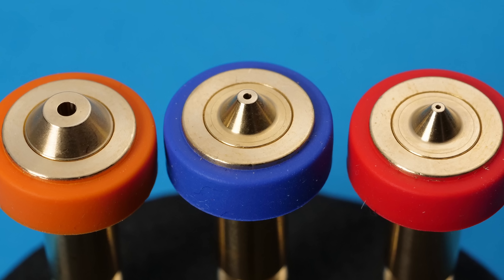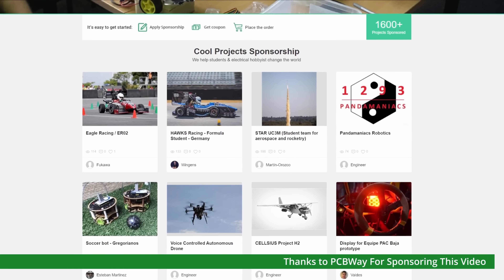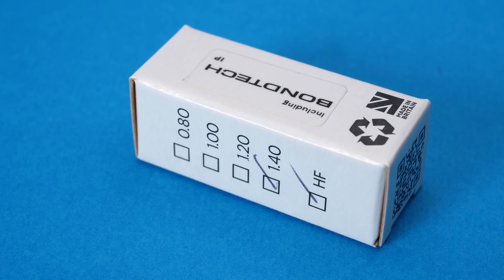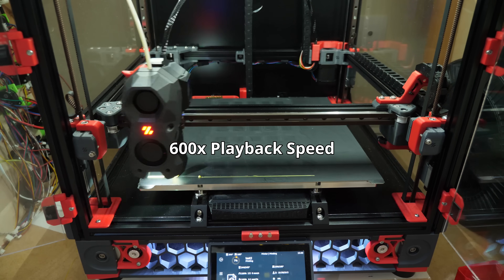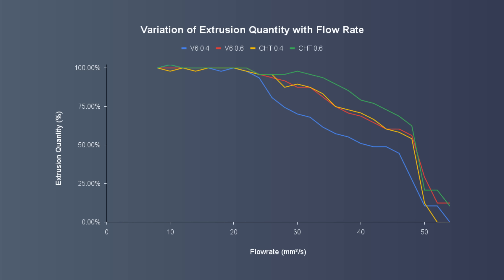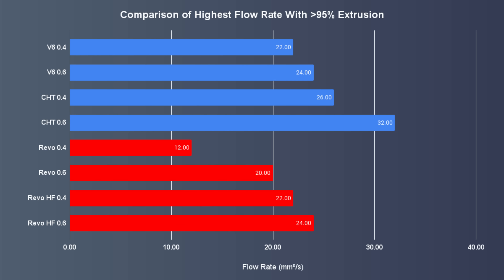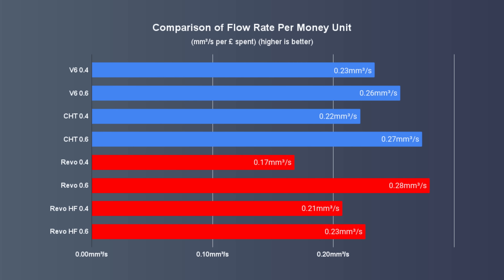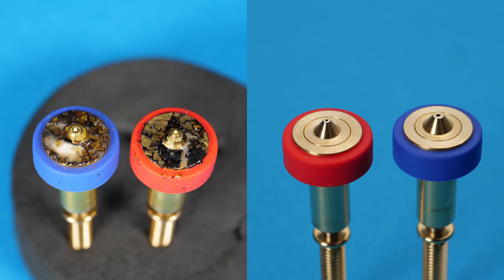Is E3D Revo Finally Ready for High Speed 3D Printing? Revo HF Review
for 3D printing, CNC, Sheetmetal and PCBs
E3D Rapidchange Revo sees its first high speed nozzle today with Revo HF, a high flow variant that uses new performance increasing internal nozzle geometry to increase surface area but how much faster is it?

0:00 E3D Revo High Flow Release
0:41 Sponsored by PCBWay & E3D!
1:21 Introduction to Revo High Flow
1:56 How Revo High Flow Works
2:34 Revo High Flow Testing Method
4:15 Subscribe to Vector3D
4:24 Standard Nozzle Test Results
4:53 CHT Nozzle Test Results
5:16 Revo Standard Test Results
5:34 Revo High Flow Test Results
6:01 Extrusion 95 Results Comparison
6:22 Flow Rate Per mm Length Comparison
6:31 CHT vs Revo HF Comparison
6:52 Cost Effective Comparison
7:15 Test Considerations
7:42 Conclusions on Revo High Flow